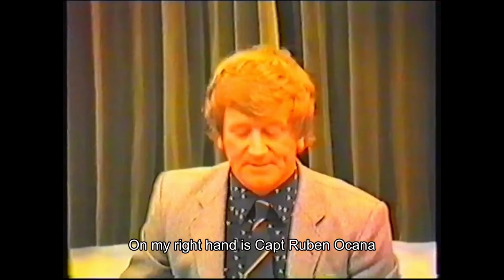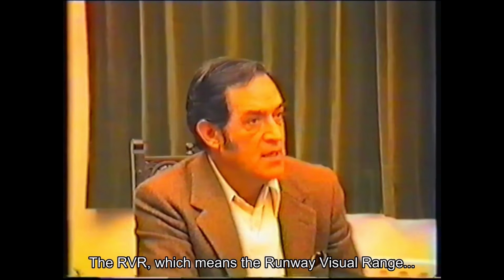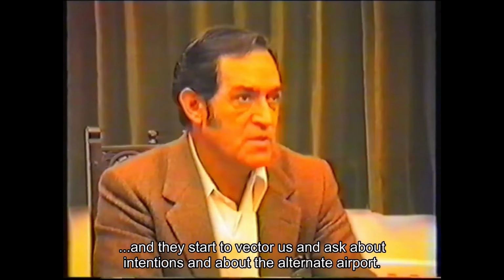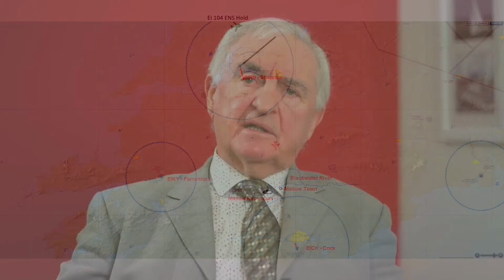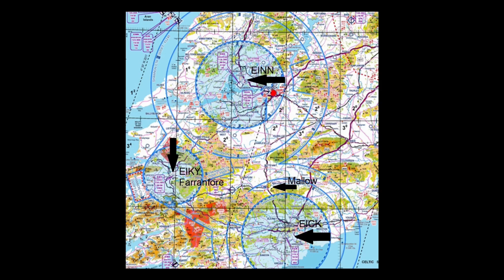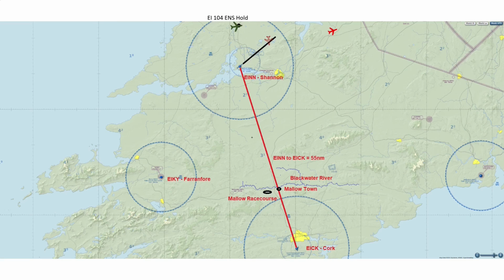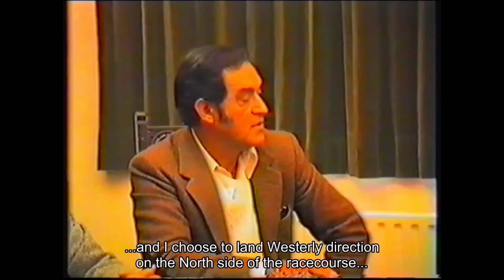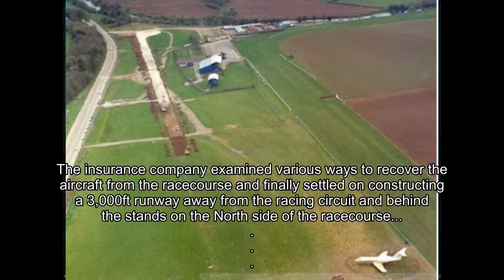Irish Skies Pod - Episode 01 - Forced Landing of XA-FOU at Mallow Racecourse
The events surrounding the forced landing at Mallow Racecourse by XA-FOU in 1983 are described by the Shannon Controller and the Captain of the flight.
A fog bank rolled off the estuary over Shannon airport as XA-FOU was on approach.
With the aircraft running low on fuel and the visibility remaining below minima the crew and the Controller needed to come up with an alternative.